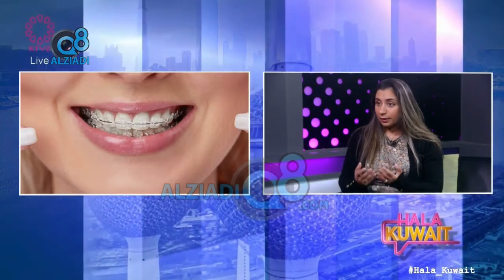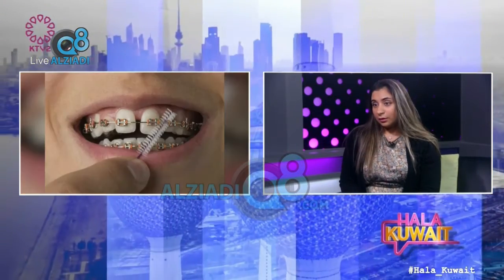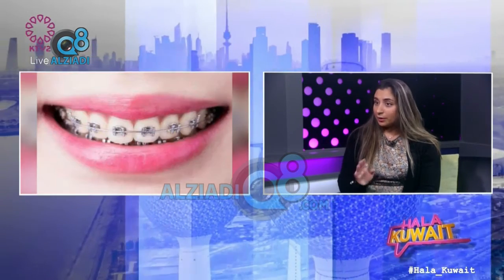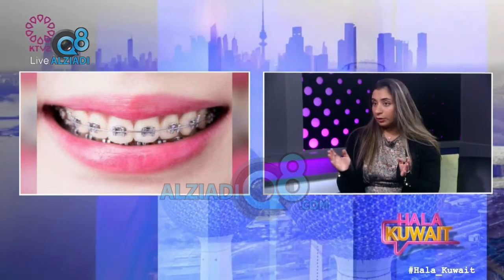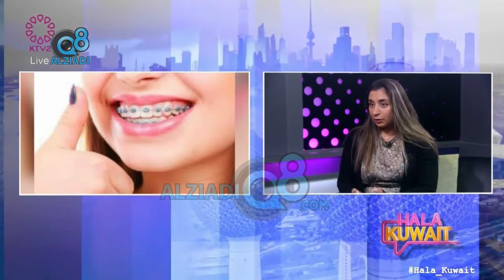Hala Kuwait Hosts Dr. Sarah Ani – Discussion About Dental Braces On KTV 2